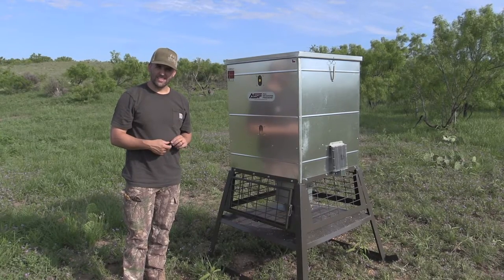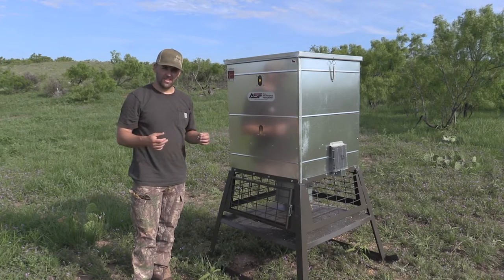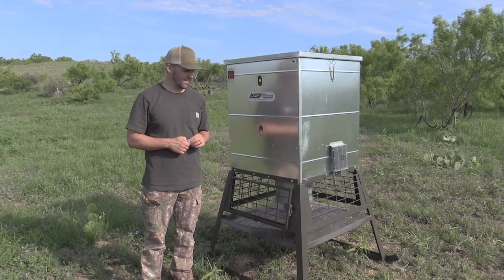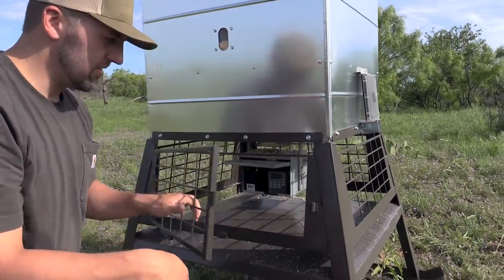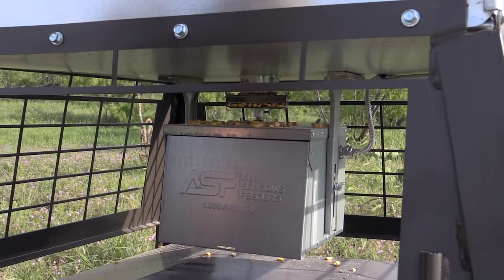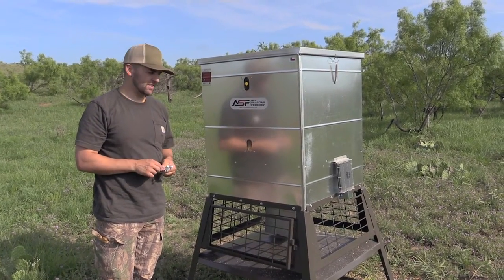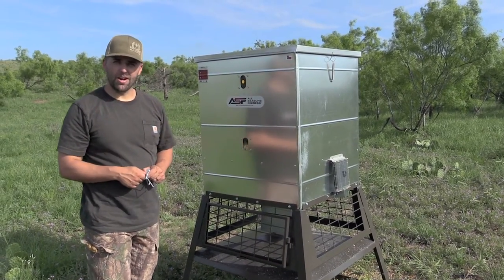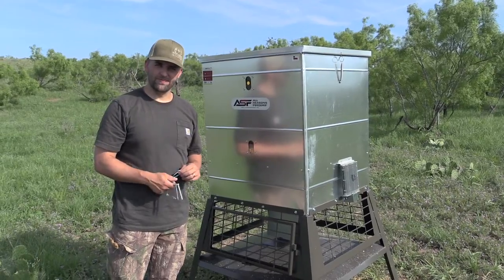All Seasons Feeders 600 lb Stand & Fill Broadcast Feeder Review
In this video, we review the All Seasons Feeders 600lb. Stand & Fill Feeder.  We have found it be to super sturdy and easy to set up.  It's great for hog hunting and deer hunting.  This is easily the best feeder that we've used in our hunting efforts.  All Seasons Feeders is a great brand and this is a great product.  Their website description of the feeder is below:

The 600lb Stand & Fill Feeder™ maintains the quality and durability of our traditional 600lb broadcast, while offering you a much safer way to fill your feeder, from the ground, without ladders!
Feeder includes:
12v Solar Panel
12v battery
THE TIMER
Approximately 6ft tall
Skids for easy relocation
Low profile design to allow easy filling
Hinged door w/lock pin for control unit access
Built in bottom funnel to prevent feed from falling under the feeder
Heavy duty cage to protect your feeder components from abuse of large animals and varmints